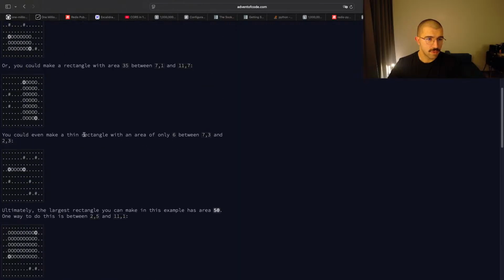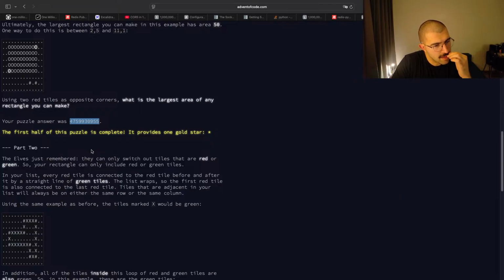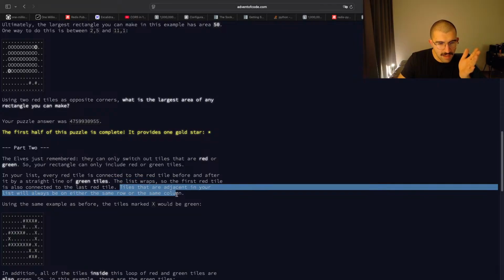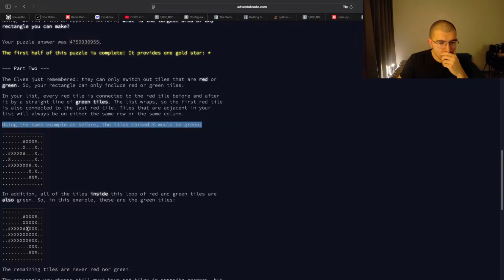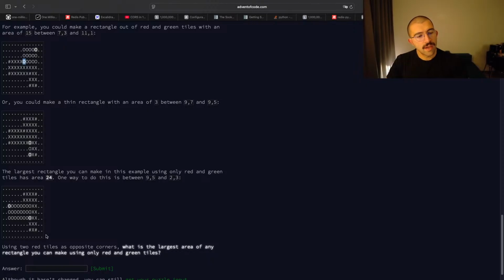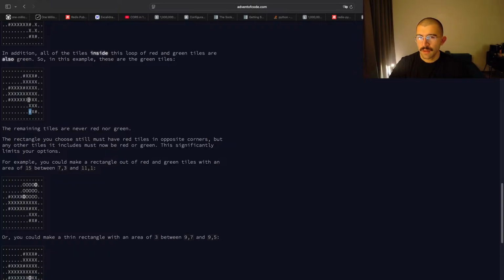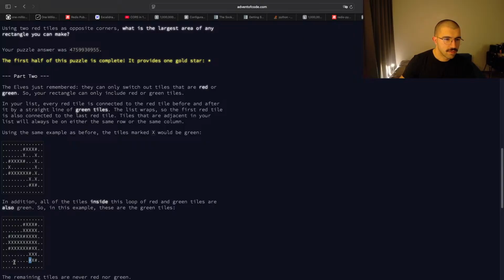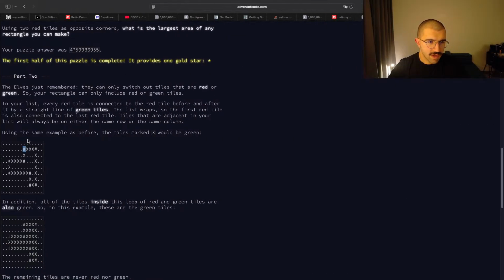Live Coding Log - 13.12.25